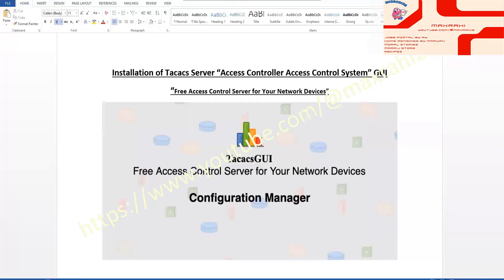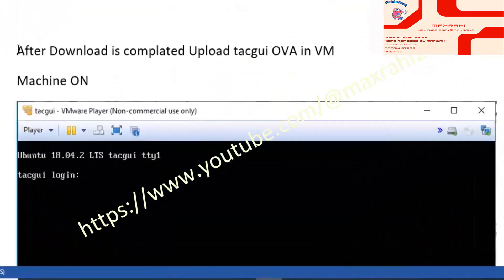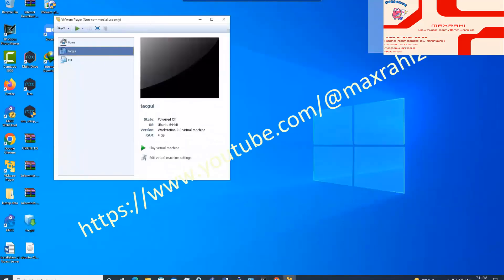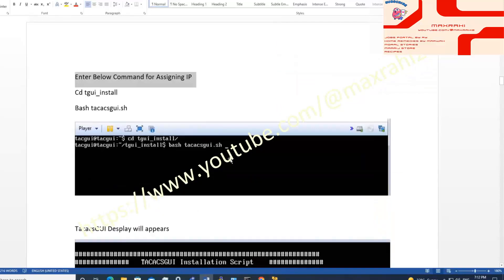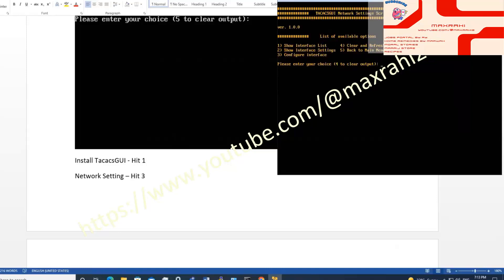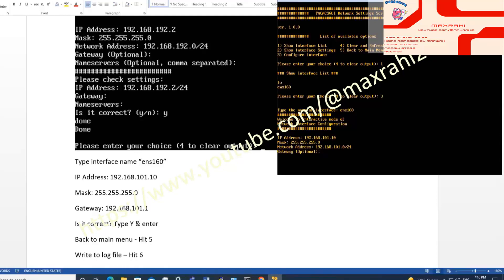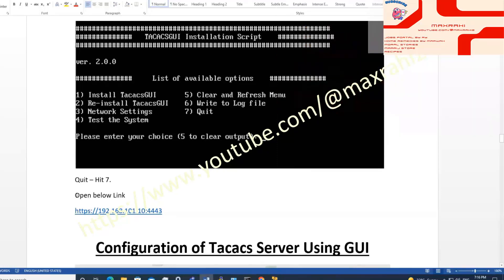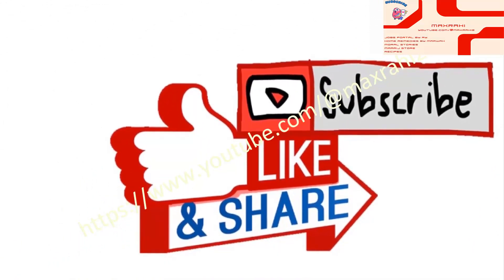How to Install Tacacs Server - Terminal Access controller Access Control System - TacGUI - Quick Lab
Channel Username have been changed due to Subscriber request - New Name is IT & Network Kings @itnetworkKing